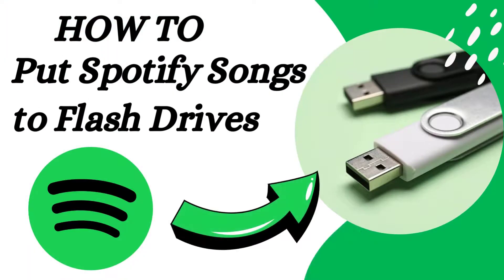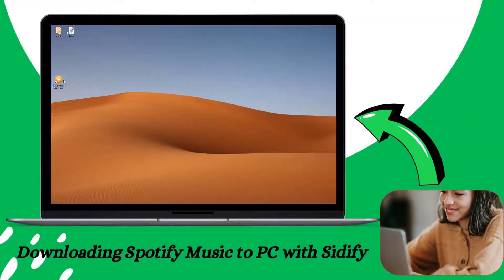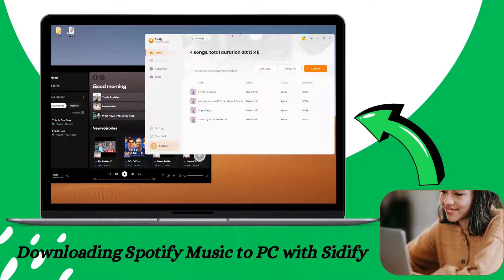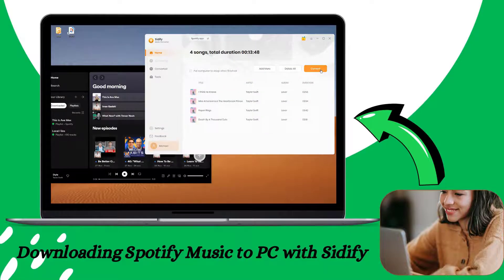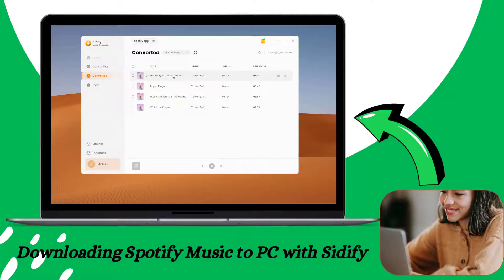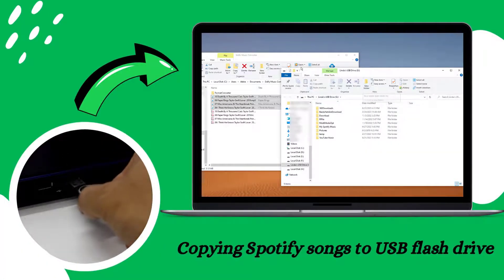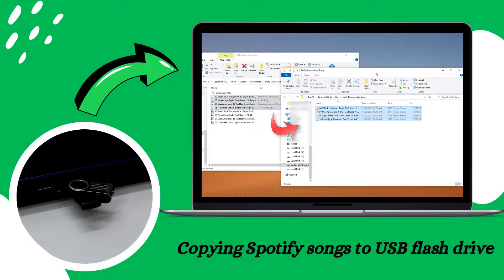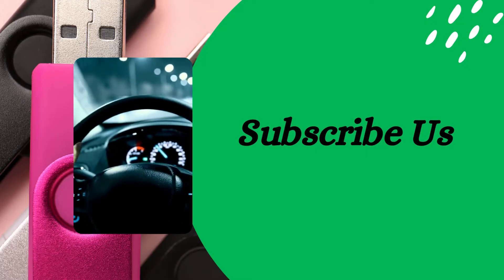[2026 Updated] How to Put Songs from Spotify to External Flash Drive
To download and save songs from Spotify to external flash drive, this video is exactly what you want.

How to Save Songs from Spotify to External Flash Drive?
Step 1: Open Sidify Music Converter.
Step 2: Add songs from Spotify to Sidify by drag-and-drop operation.
Step 3: Customize the Spotify songs downloading formats
Step 4: Start to convert and find the downloaded files on PC.
Step 5. Connect a flash drive to PC and open the folder accordingly. Copy the downloaded Spotify files and paste them to the drive folder in a click.